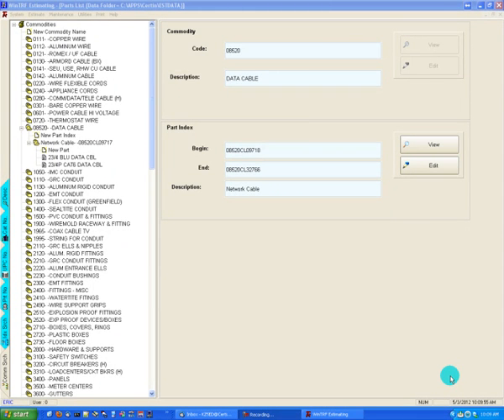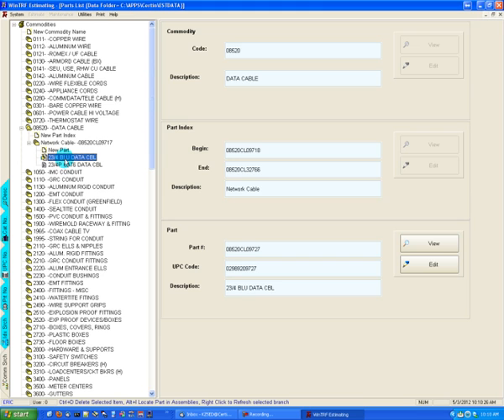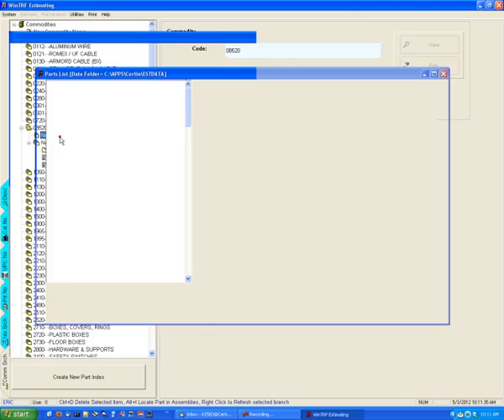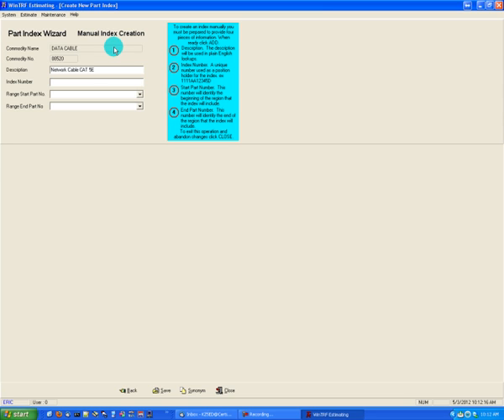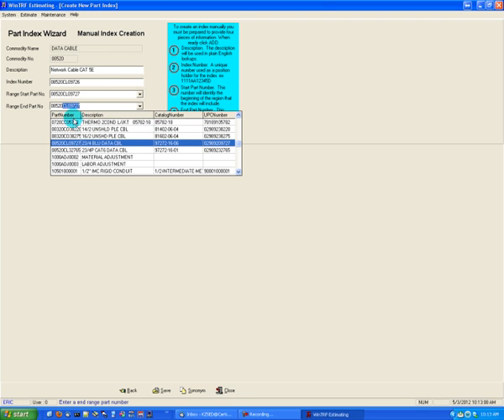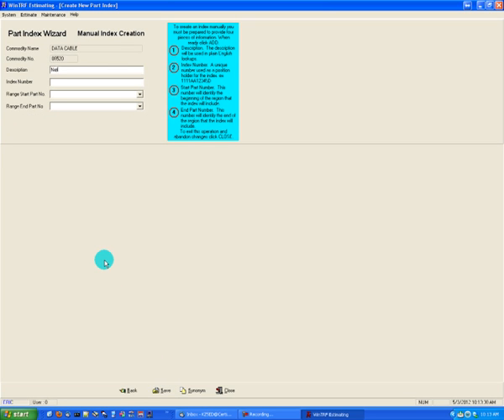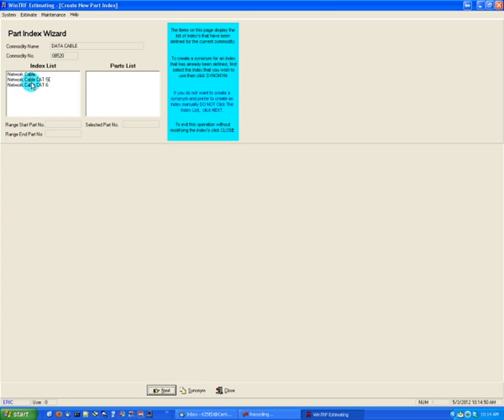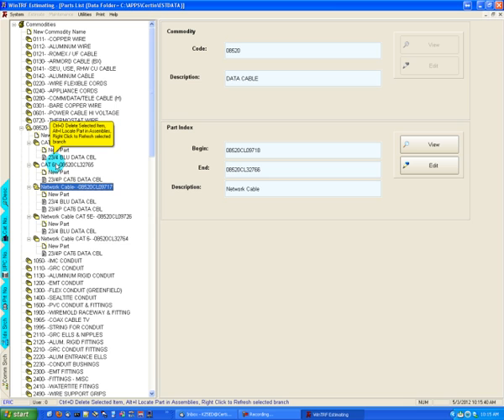PARTS FILE: CREATING PART INDEX